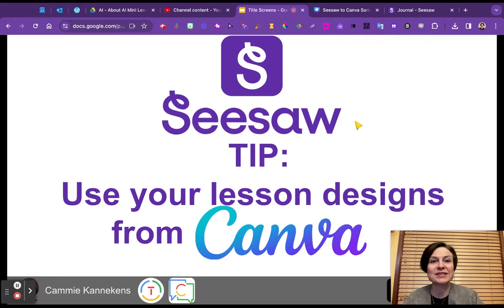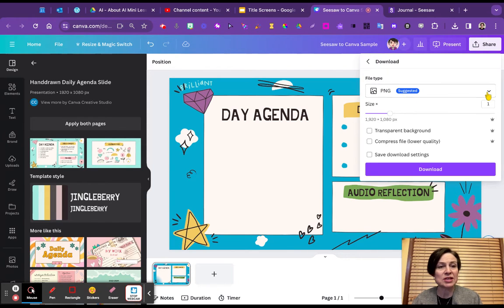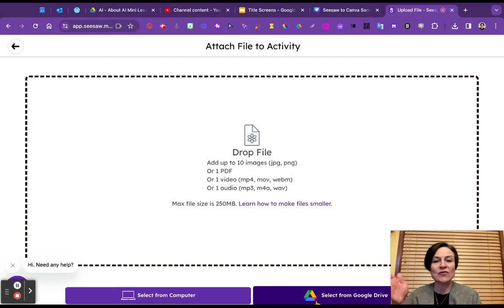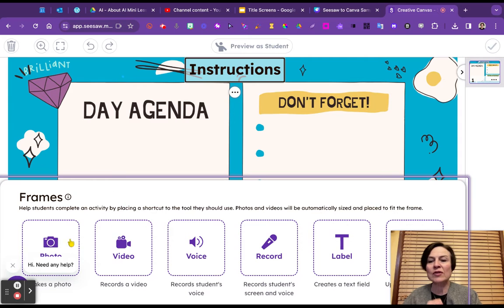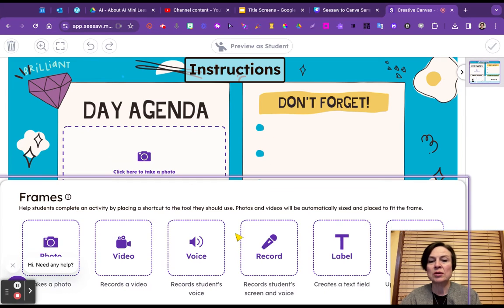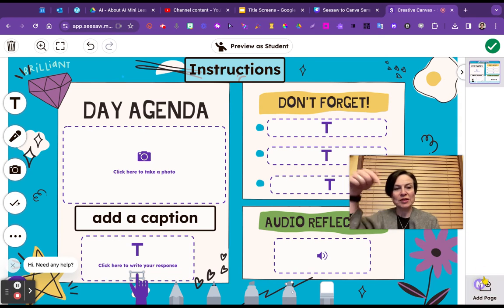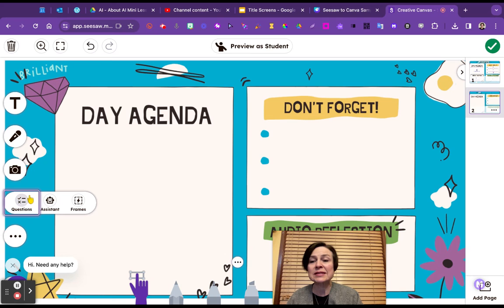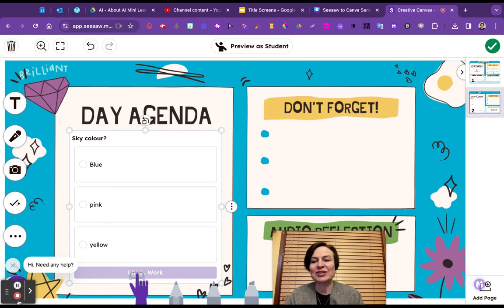Tech Tip: Add Canva Design to Seesaw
Do you love the functionality of Seesaw for your learners... but wish that you could create designs with more finesse? This video will show you some workflows for adding your Canva designs to Seesaw.
TIP: When choosing your template size in Canva use a "slide" or presentation design. I searched "Slide Cover" for this example.